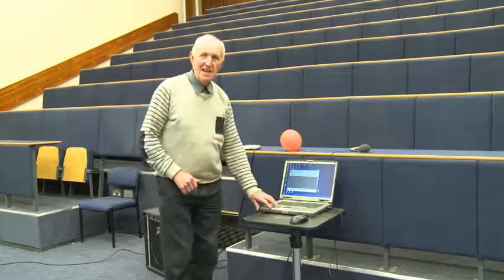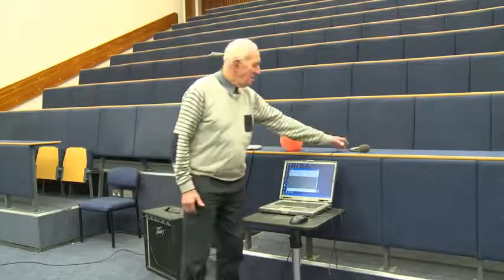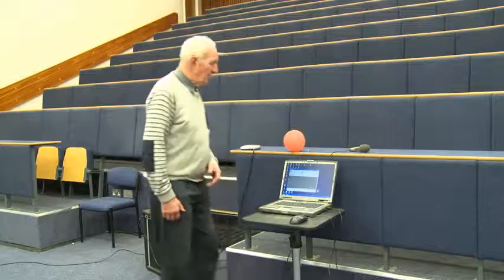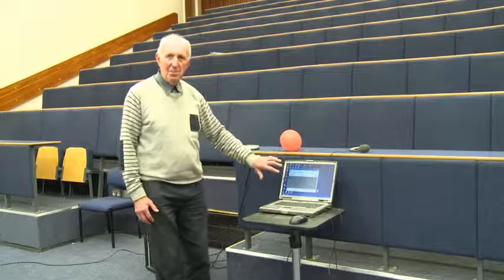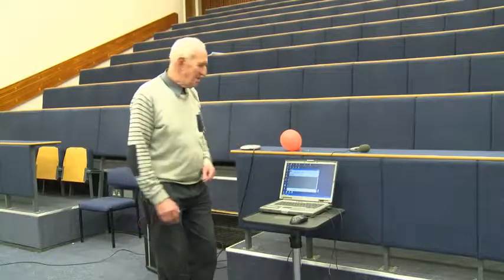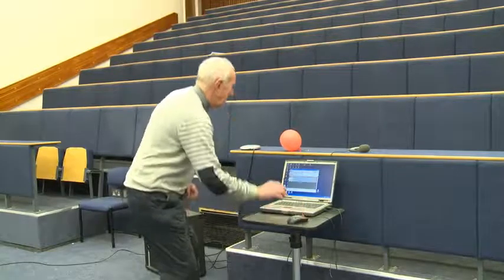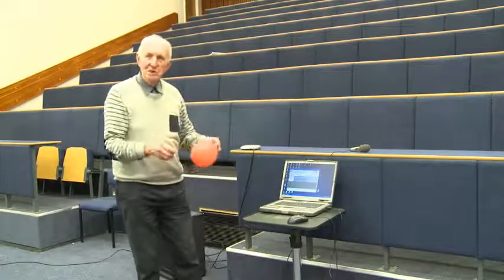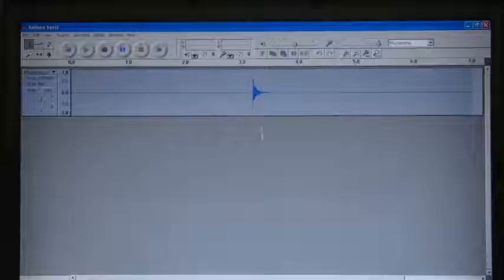Reverberation time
How to measure reverberation time?